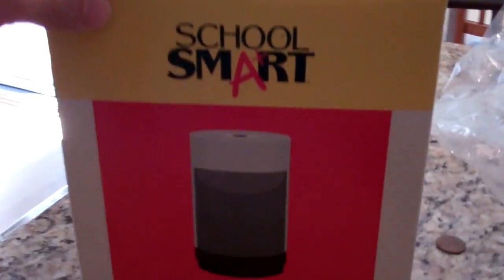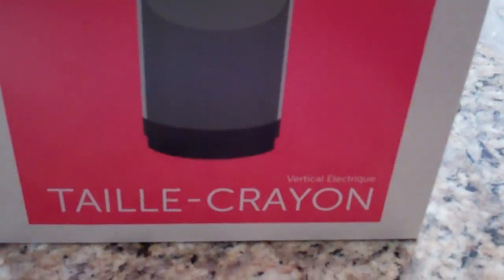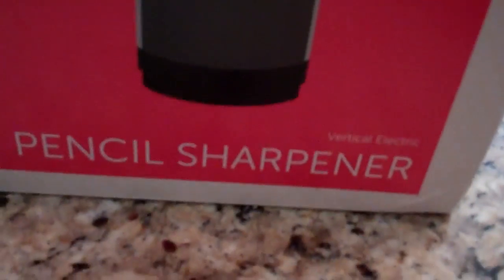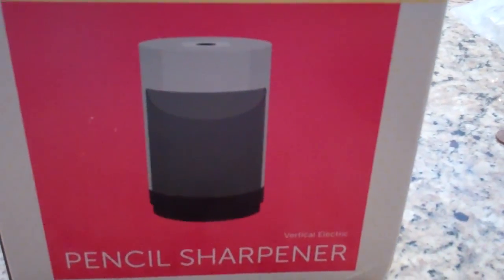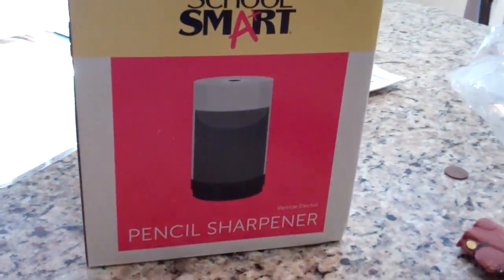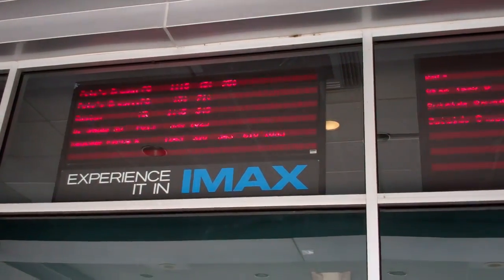We Saw Pete's Dragon!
We had an issue with our ending last night and so there isn't one!
We went to go see Pete's Dragon and we really liked it!
Also, Jesse tries out our new School Smart electric pencil sharpener!
It's always a good time when you eat at McDonald's!

Our Twin Life is a Daily Family Vlogging channel featuring the life of two identical, 12 year old twins boys and their family! On our channel you get to spend the day with Jesse and Jayden and watch them grow  up on camera doing any number activities from Homeschooling and family life to Unboxings and Disney World vacations! Like typical kids they also love playing video games on their PS 4 and XBox One systems.